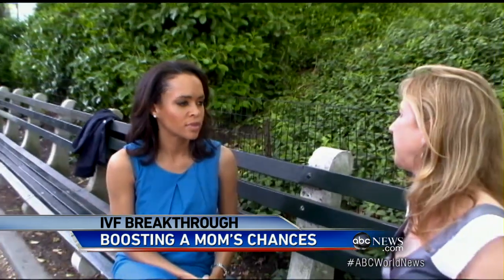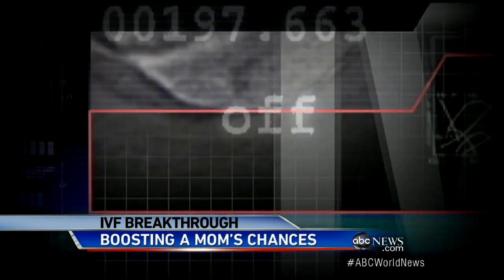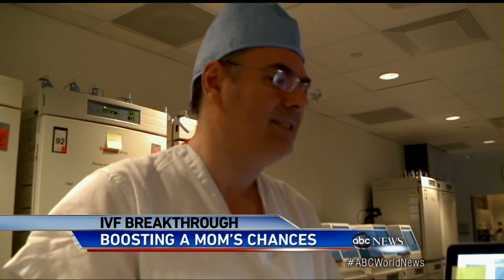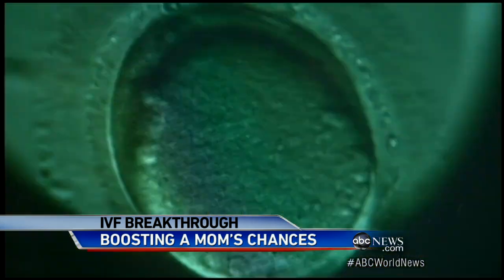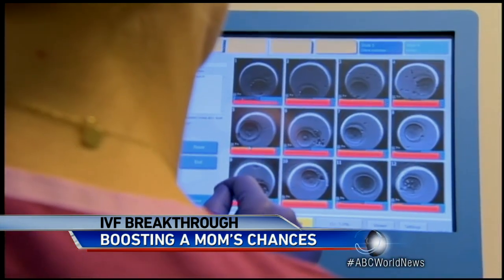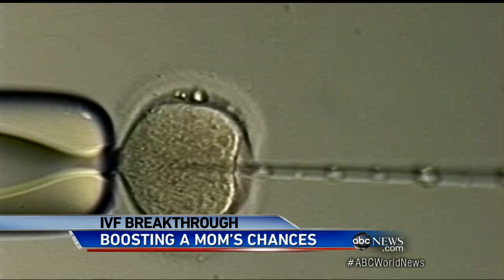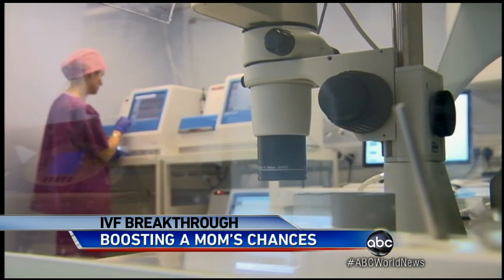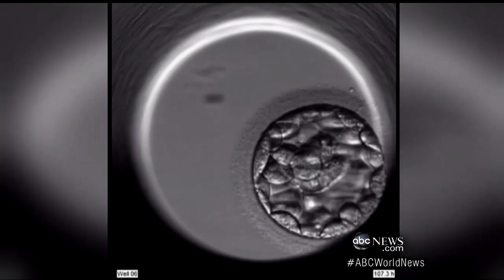New IVF Treatment Promises Tripled Success Rate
Medical breakthrough gives new hope to parents wishing to have children.